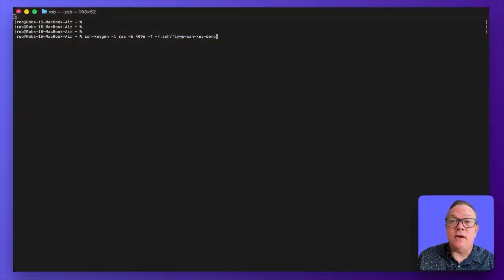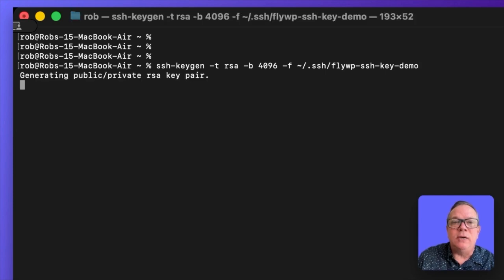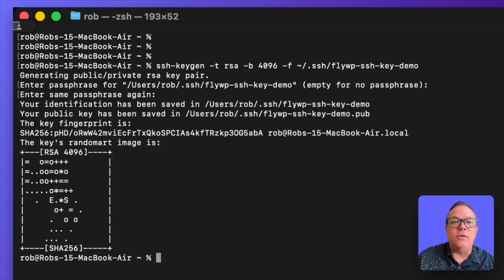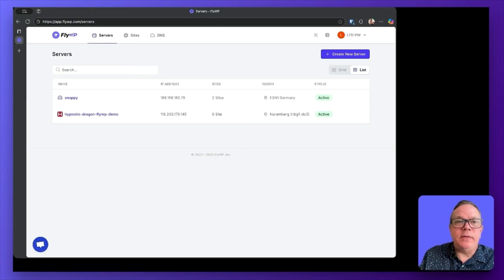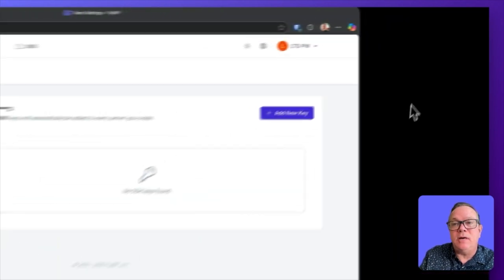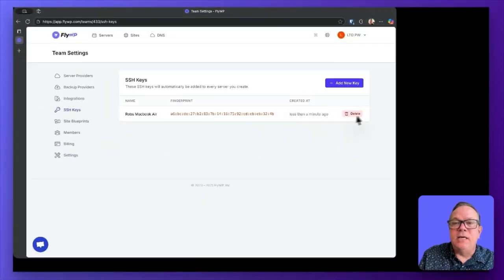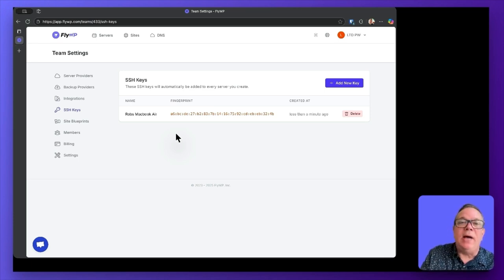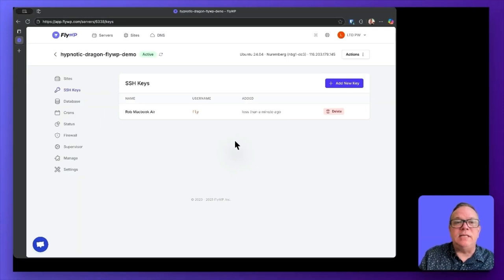Stop Using Password Login for Your Server ⚠️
In FlyWP, generating SSH keys, adding them to your server, and connecting securely with key-based authentication is super easy 🔐

This short video shows the quick setup process step-by-step.

Full tutorial & documentation link in the comments,